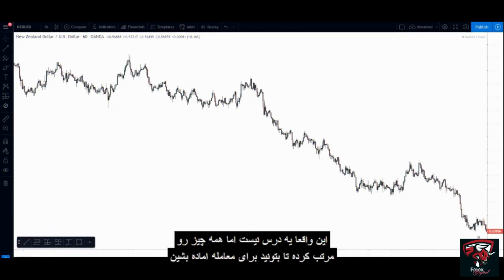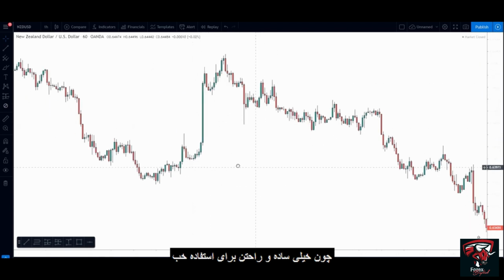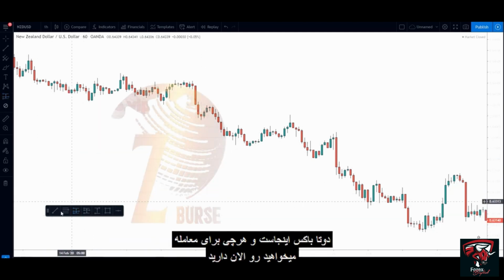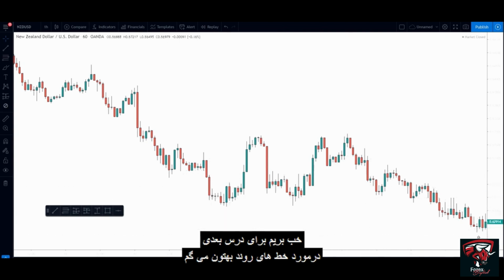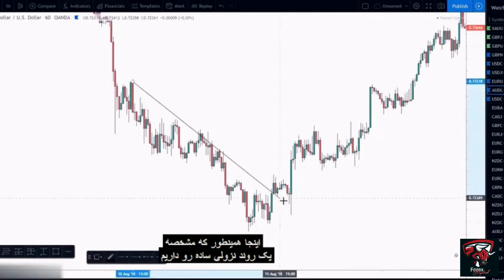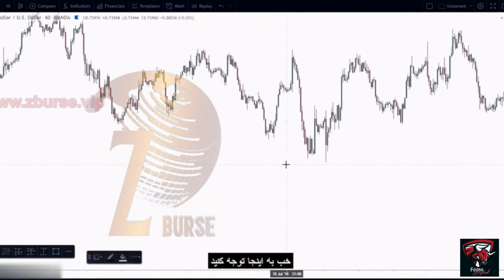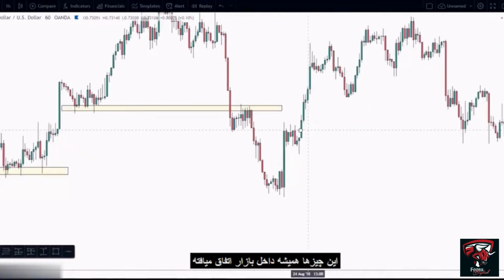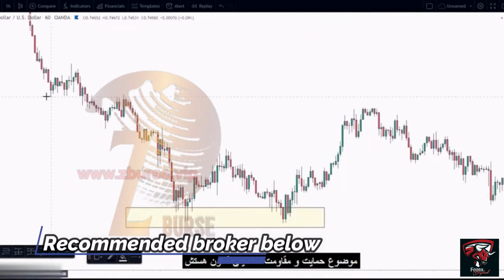MambaFX Gives a FREE Forex STRATEGY That Will Make You a Successful INSTANTLY